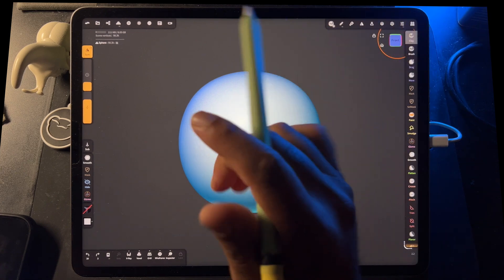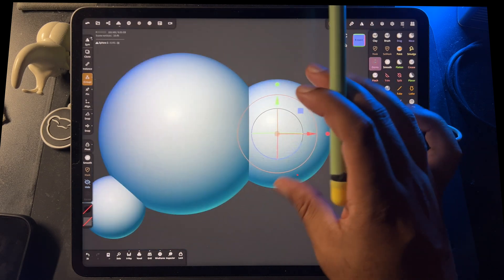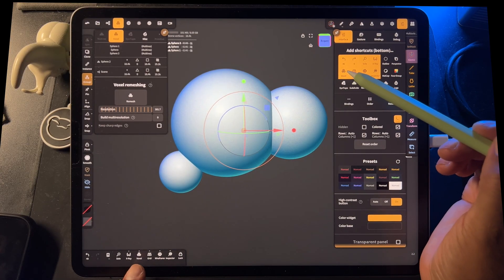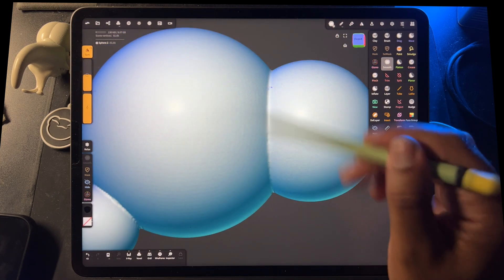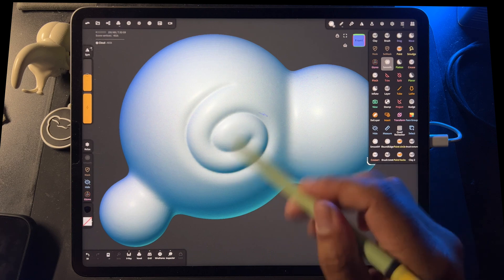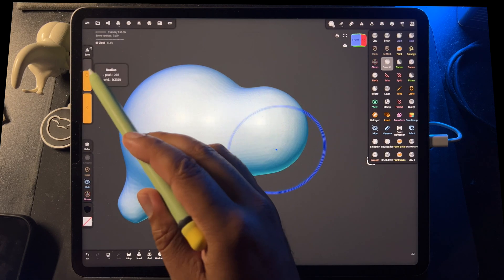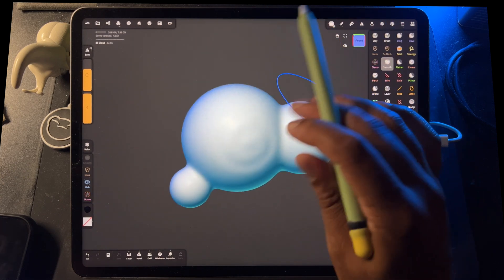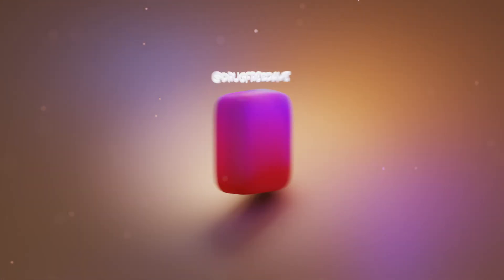How to SMOOTH multiple 3D objects into ONE smooth mesh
Ready to get serious? - Skillshare

*AUDIO*
Shure SM7db
iPhone 13 Pro (Overhead Sculpting)
Rode VideoMic NTG (Talking heads)